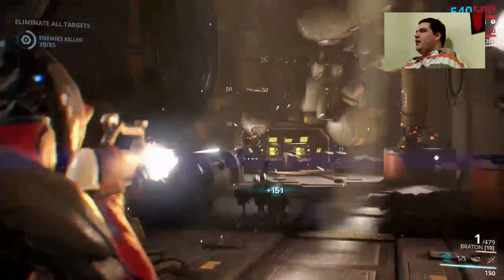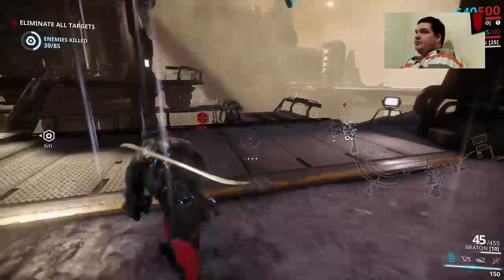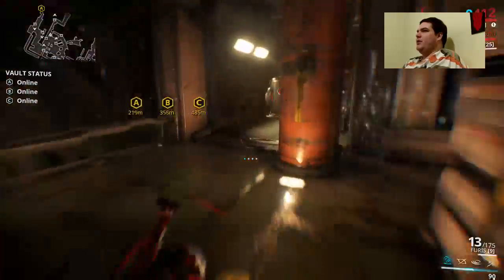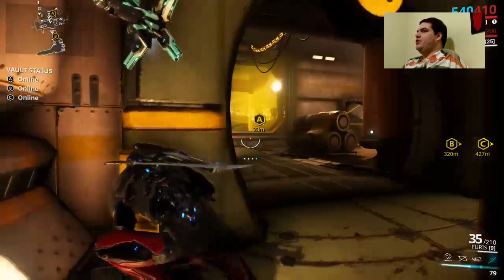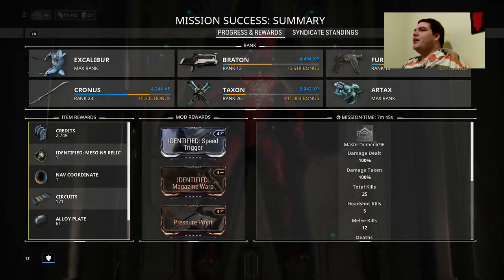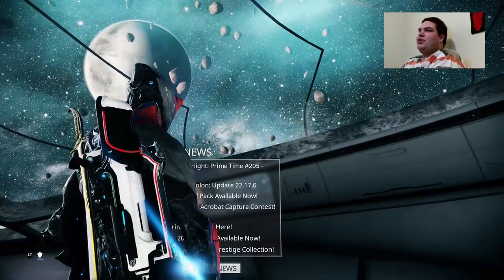Warframe - Part 23 - Farming Everywhere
Hitting up as many planets as i can to get all kinds of much needed supplies along with clearing a lot more missions on different planets.